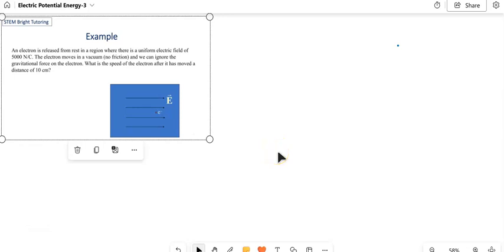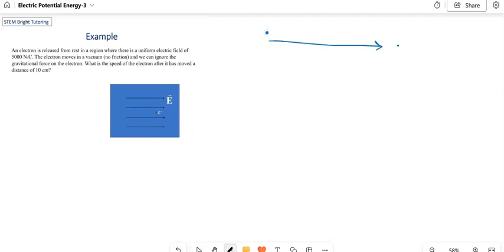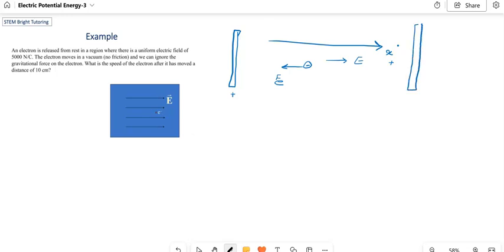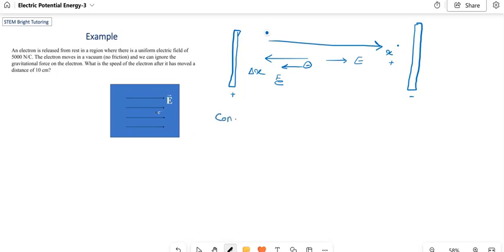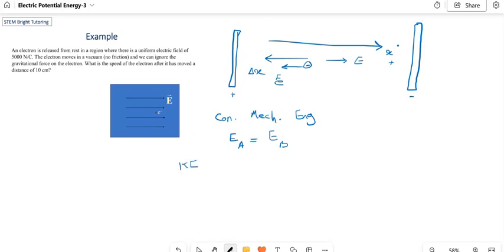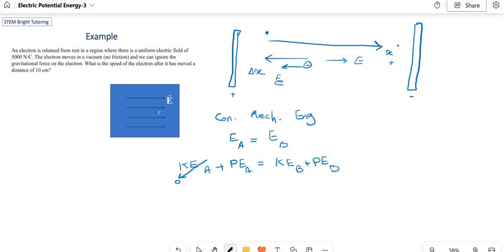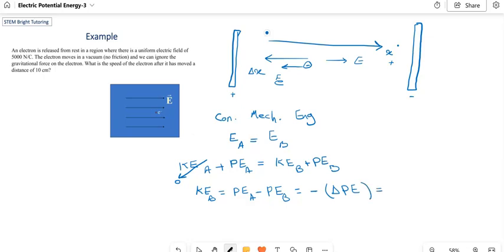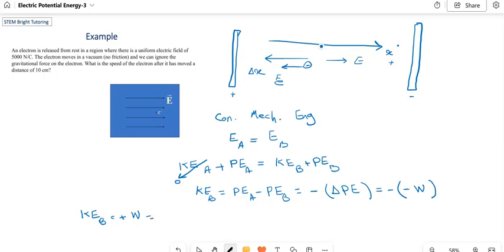Electric Potential Energy-E3-a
Example-3-An electron is released from rest in a region where there is a uniform electric field of 5000 N/C. The electron moves in a vacuum (no friction) and we can ignore the gravitational force on the electron. What is the speed of the electron after it has moved a distance of 10 cm?